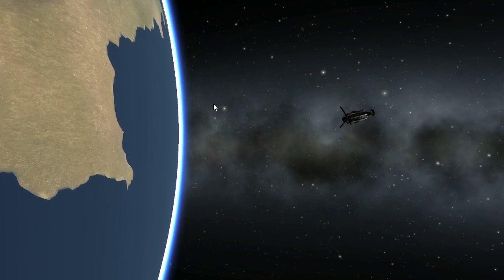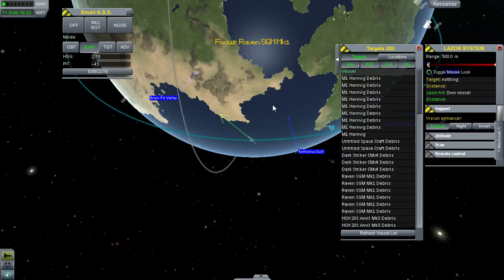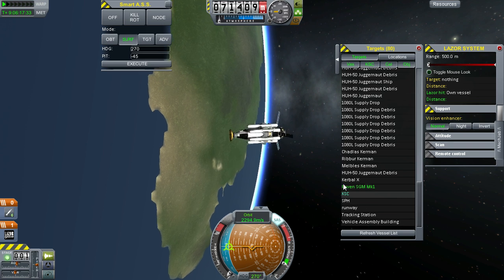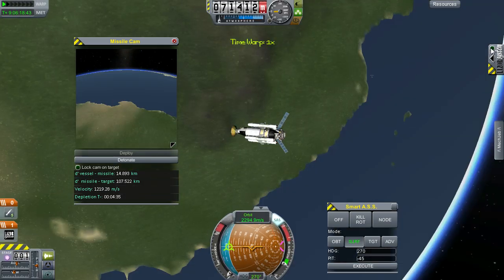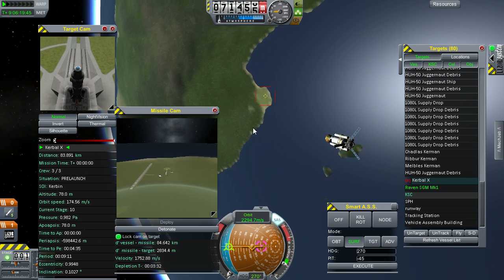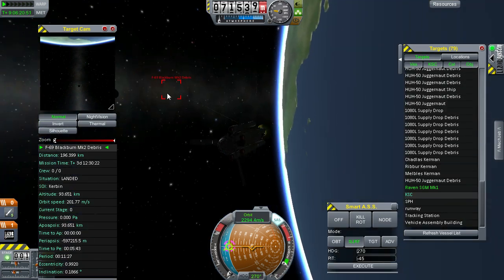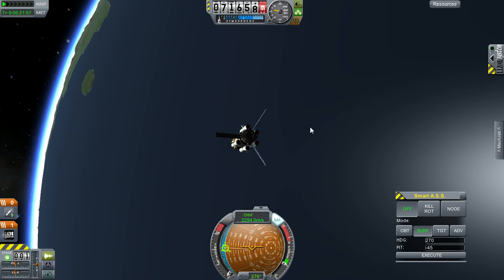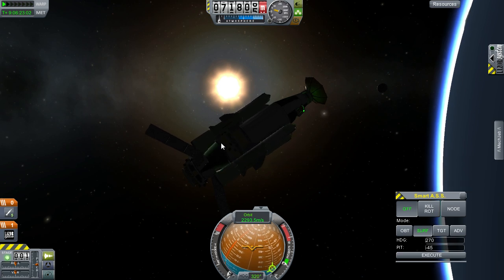KSP - Orbit to Ground Missiles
Errebody asked for orbital missile weaponry, so here it is. Feel free

to copy or be inspired.
THIS IS KSP 0.19.1. I tried orbital missiles in version 0.20.2, but it

failed. (Video of the failure may or may not get uploaded.

The OGM Raven .craft works for both 0.20.x and 0.19.1, though the maneuver is only possible in 0.19.1 as far as I can tell.

PART-0-20-Anatid-Robotics-MuMech-MechJeb-Autopilot-v2-0-8